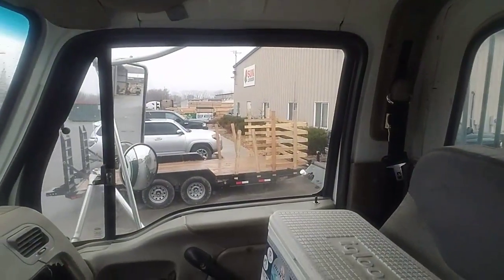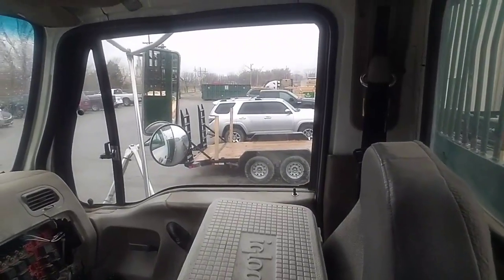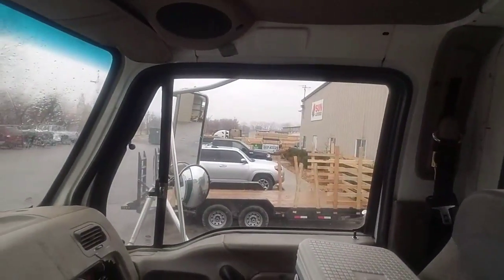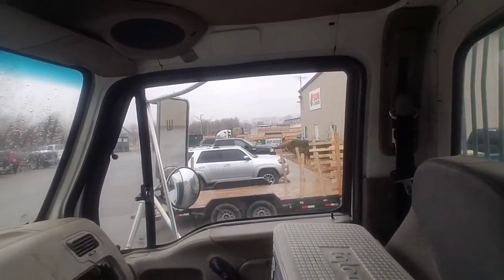HHW FIREWOOD - new trailer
2017 Ironbull trailer.  10k pound, 18 foot, tandom axle, electric brakes,  fold up ramps